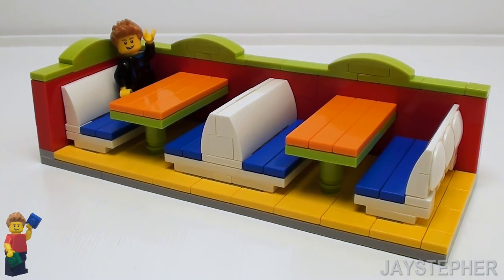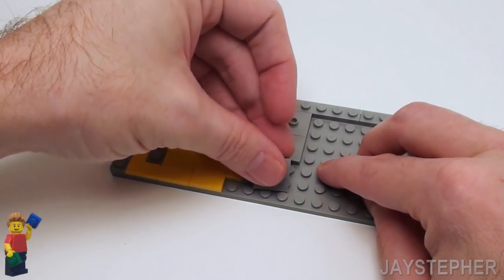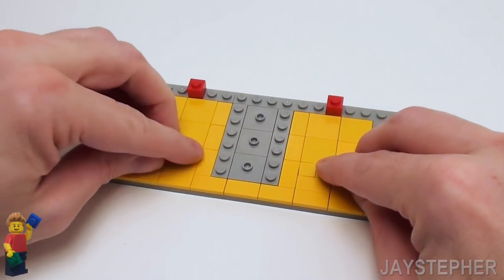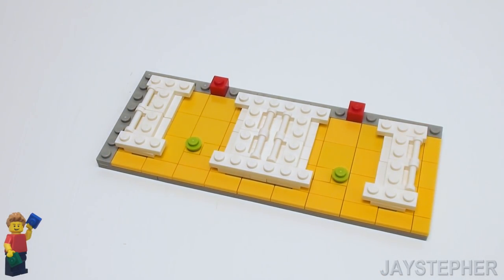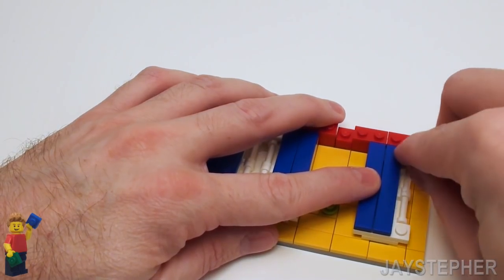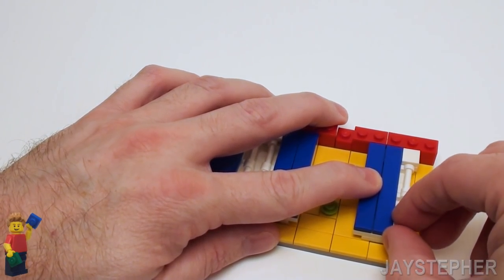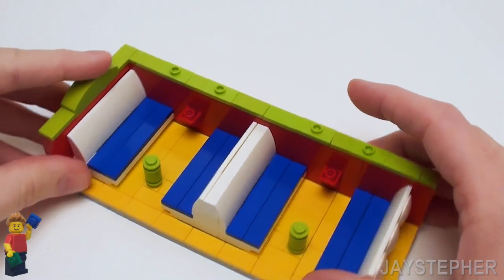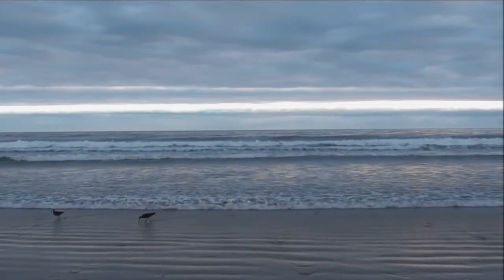LEGO Restaurant Dining Booths How To Build Tutorial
Tutorial on how to build LEGO restaurant dining booths which includes the construction of four benches that are scaled for minifigures and two tables. The 212 pieces to create this tutorial are listed below..

Video was recorded with a the Panasonic HC-X1 camcorder and edited with CiberLink PowerDirector 15.

Parts List:
Bright Red
6 - 1x1 Plate 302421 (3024)
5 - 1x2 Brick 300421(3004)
5 - 1x3 Brick 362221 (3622)
13 - 1x4 Brick 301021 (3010)
2 - 1x2 Slope 45-Degrees 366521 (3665)

Bright Orange
6 - 1x6 Flat Tile 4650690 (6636)

Yellow
3 - 1x1 Flat Tile 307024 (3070)
2 - 1x1 Plate 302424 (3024)
26 - 1x2 Flat Tile 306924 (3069)
10 - 2x2 Flat Tile 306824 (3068)

Lime
4 - 1x1 Round Plate 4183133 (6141)
3 - 1x1 Flat Tile 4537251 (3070)
6 - 1x2 Flat Tile 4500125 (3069)
4 - 1x2 Plate with One Knob Jumper 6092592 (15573)
5 - 1x2 Plate 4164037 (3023)
6 - 2x3 Plate 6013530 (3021)
3 - 1xx4 Plate with Bow 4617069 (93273)
2 - 1x1 Round Brick 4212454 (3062)

Bright Blue
8 - 1x6 Flat Tile 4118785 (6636)

White
4 - 1x1 Flat Tile 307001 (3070)
4 - 1x1 Plate 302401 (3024)
2 - 1x2 Flat Tile 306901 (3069)
4 - 1x3 Plate 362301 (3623)
4 - 1x4 Plate 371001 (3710)
1 - 1x6 Flat tile 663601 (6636)
3 - 1x6 Plate 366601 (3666)
8 - 1x2 Plate with Stick 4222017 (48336)
8 - 1x2 Plate with Vertical Holder 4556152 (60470)
2 - 1x1 Brick 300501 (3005)
12 - 2x2x2/3 Plate with Bow 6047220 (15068)
3 - 2x2 Round Shoe Plate 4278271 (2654)
24 - 1x2 Plate with One Knob Jumper 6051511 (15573)

Light Bluish Grey
1 - 1x2x2 Corner Plate 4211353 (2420)
3 - 2x2 Plate with One Knob Jumper 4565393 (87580)
8 - 1x6 Plate 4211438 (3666)
1 - 4x8 Plate 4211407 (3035)
1 - 8x16 Plate 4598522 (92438)